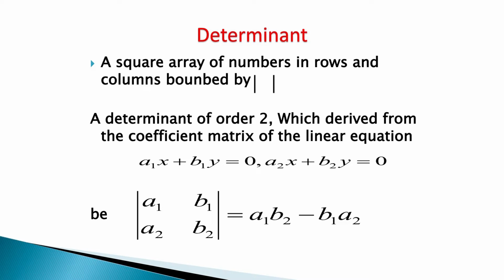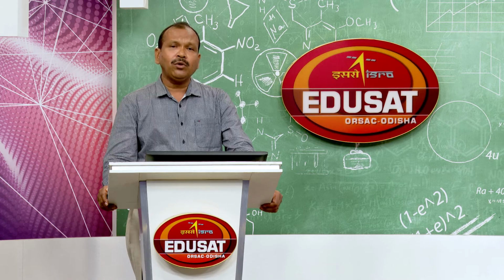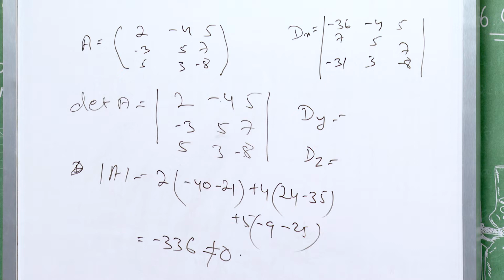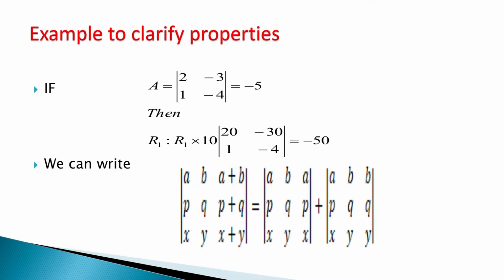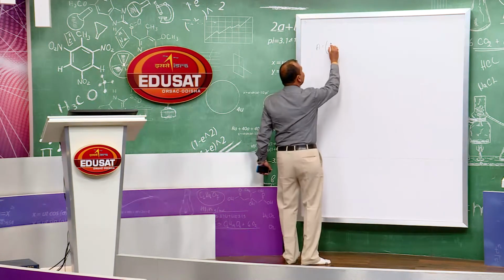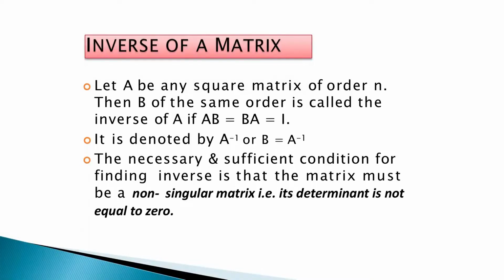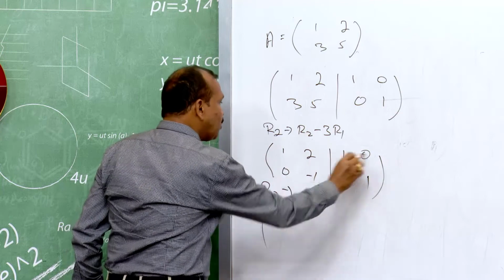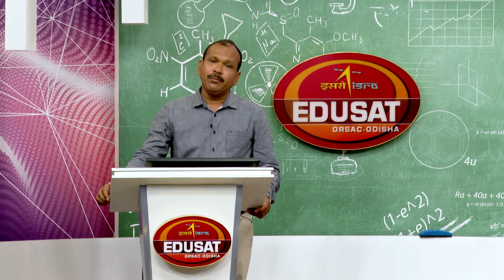16 OCT 10 00 EDUSAT EP 30